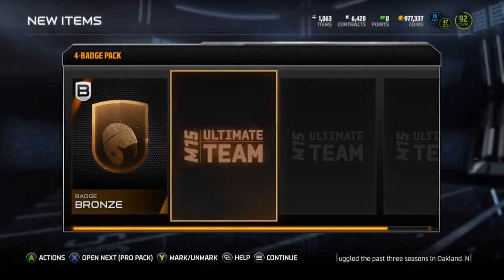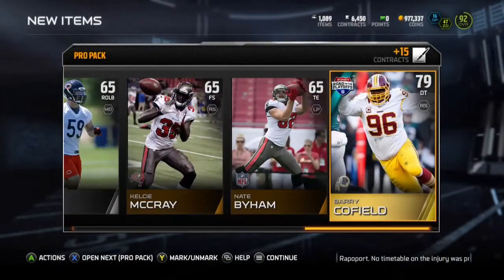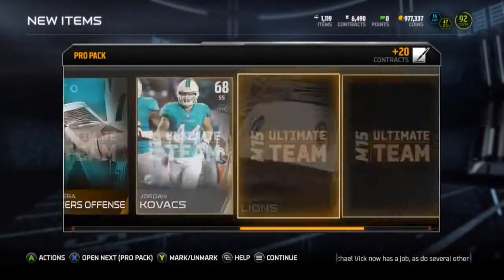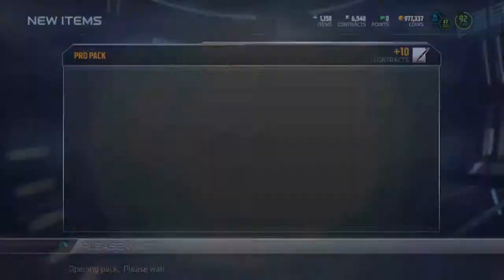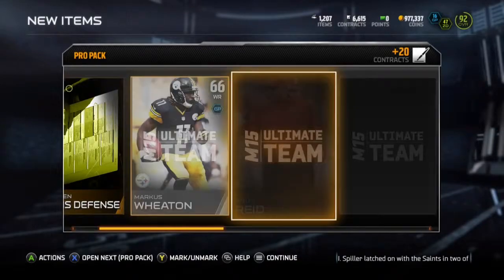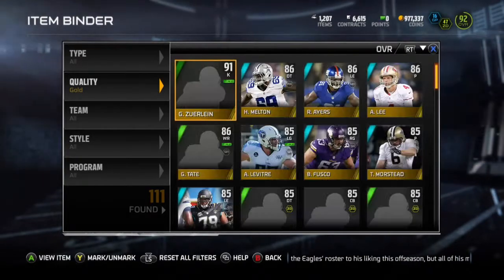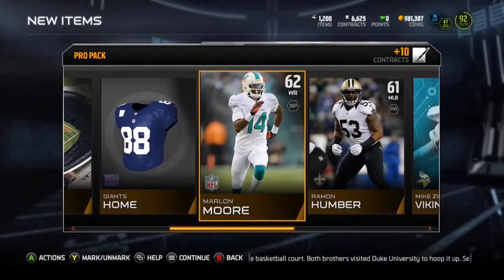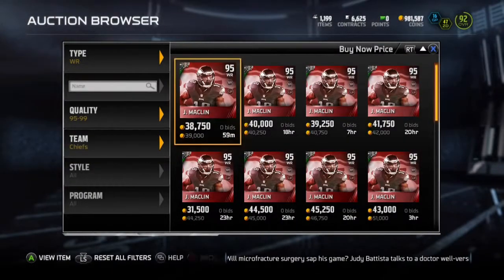15 Pack Bundle - Decent Packs, and Amazing Pull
Just a 15 Pack Bundle